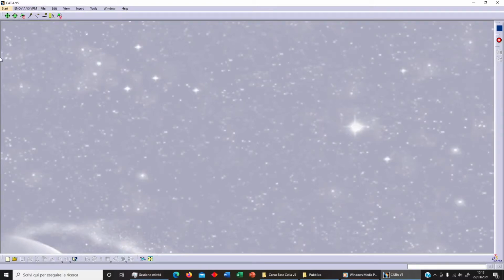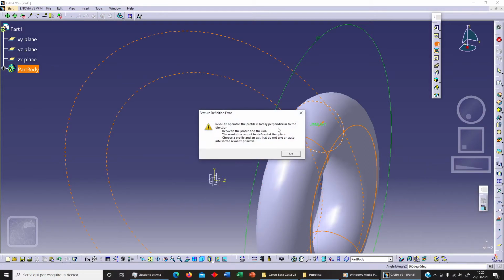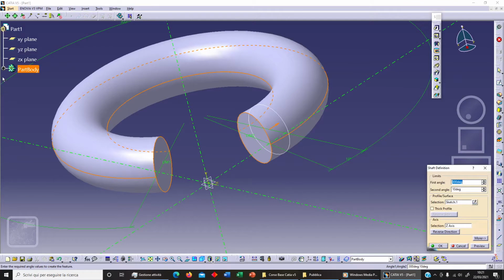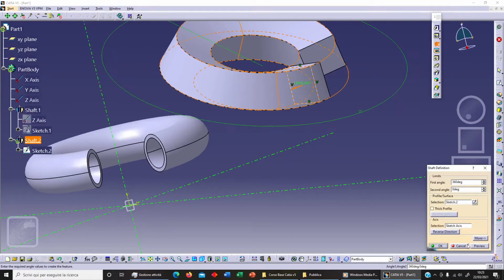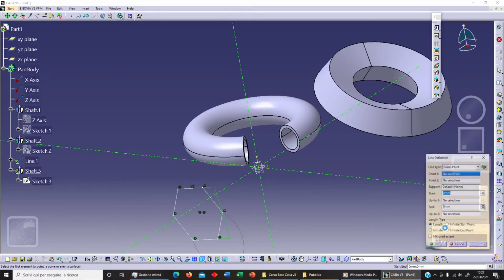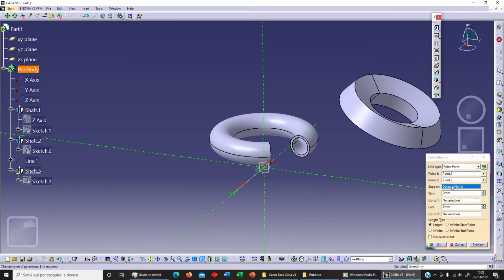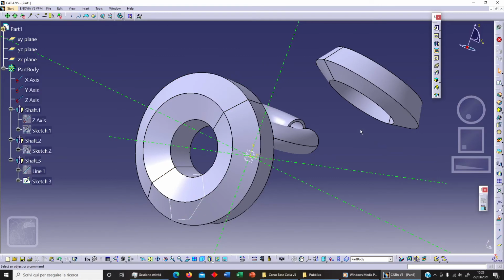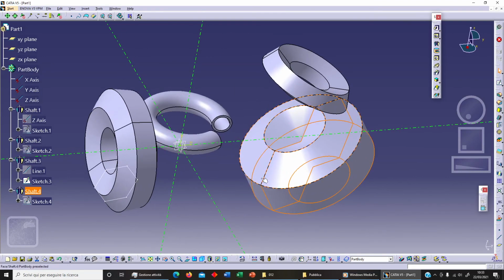Catia v5 012: Shaft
In this Tutorial: Shaft